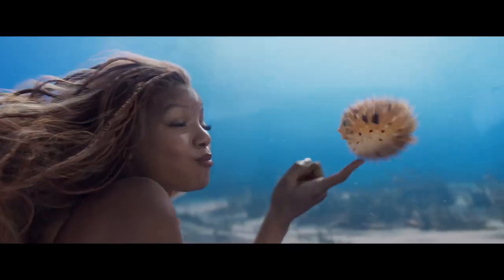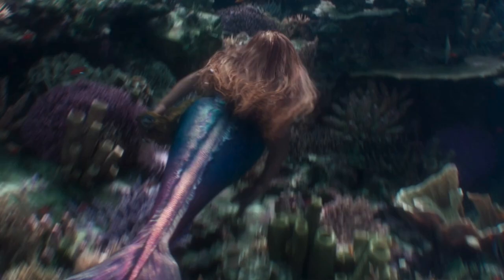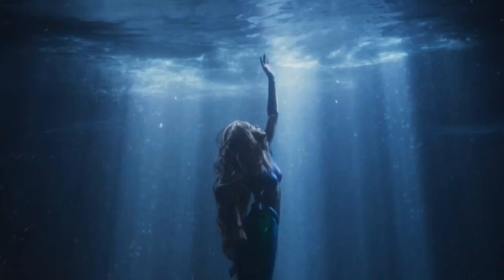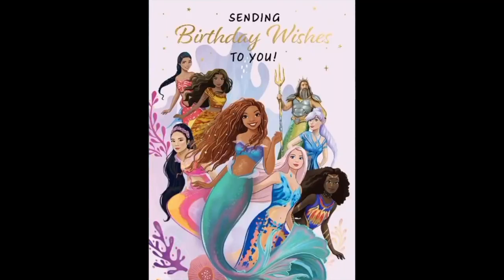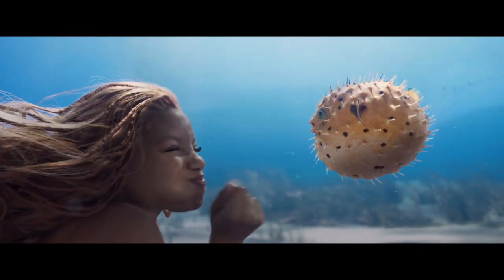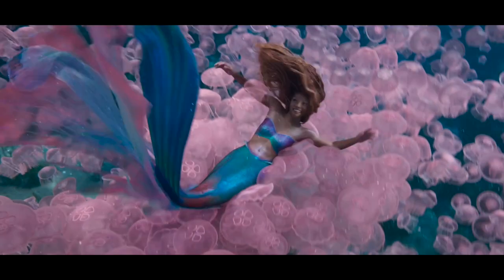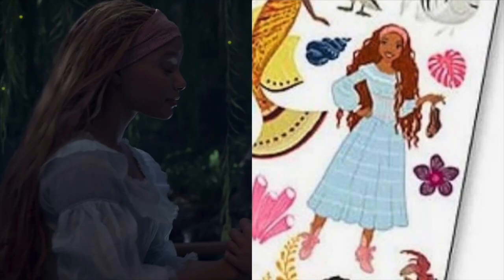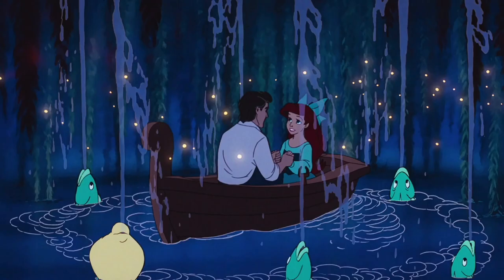The Little Mermaid | Wish Trailer Breakdown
Check out my breakdown of the new shots in The Little Mermaid 30 second tv spot that was supposed to play during the Super Bowl.